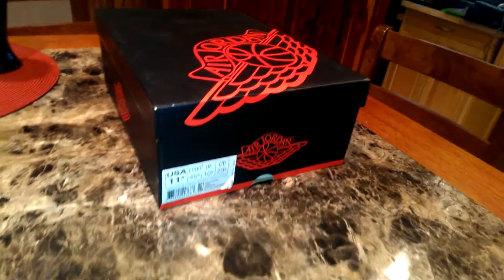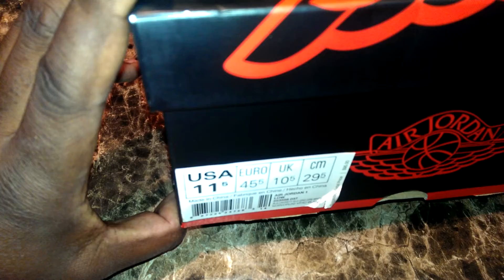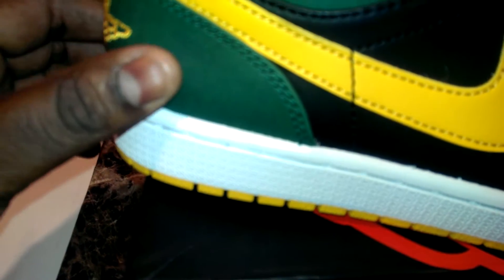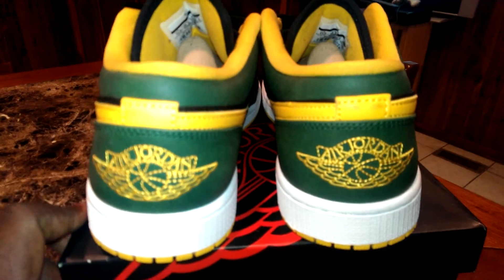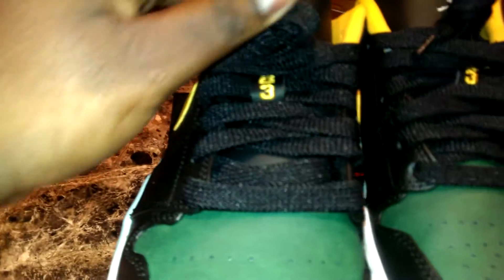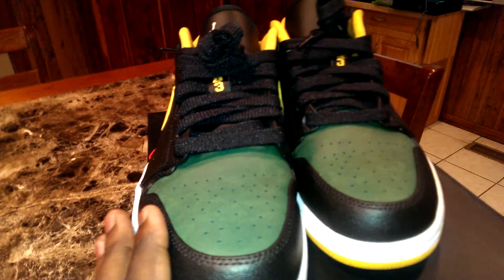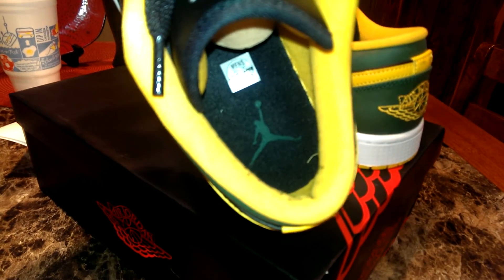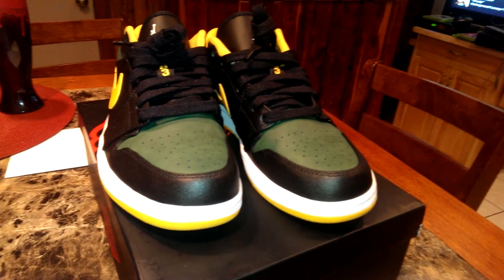Jordan 1 EBay pickup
Jamaica colorway Jordan 1's Lows. EBay pick up only $62.00